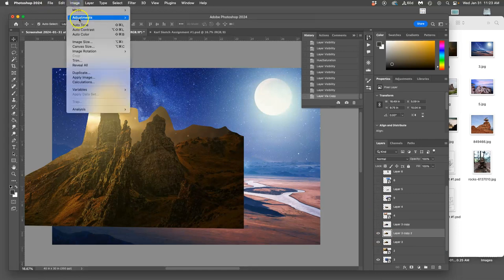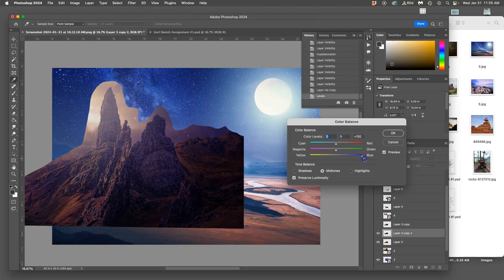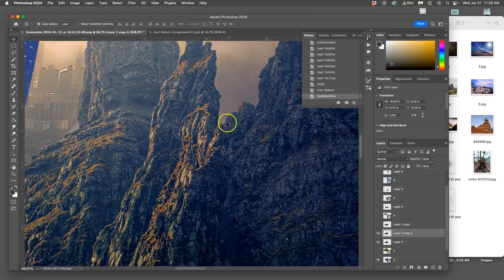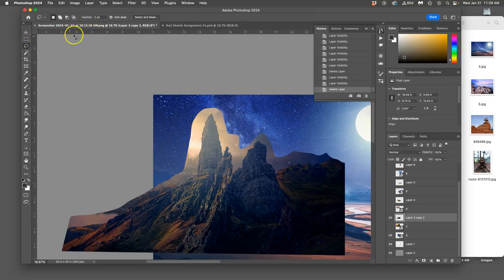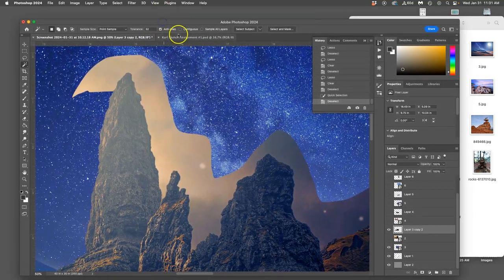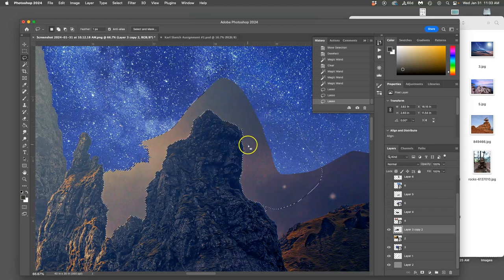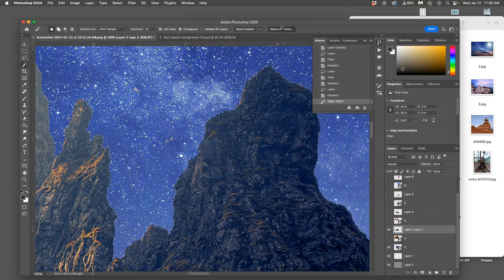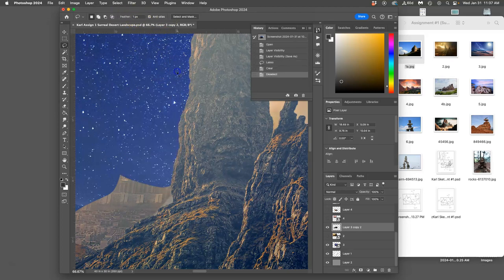5 Using Direct Adjustments Before Refined Cutouts